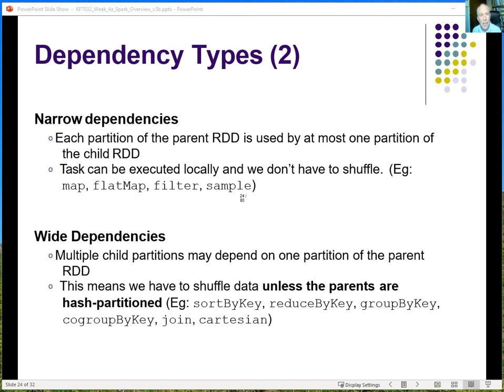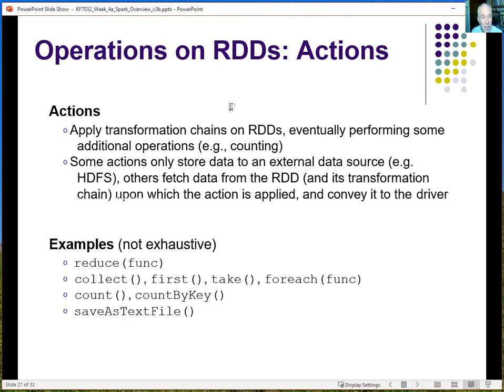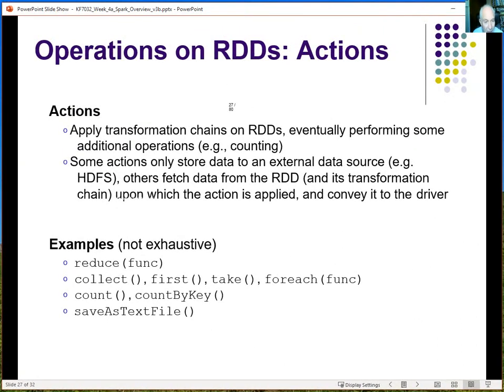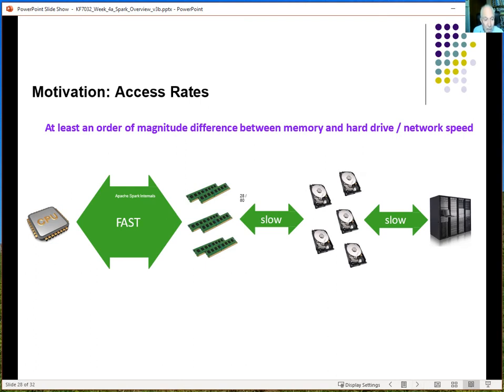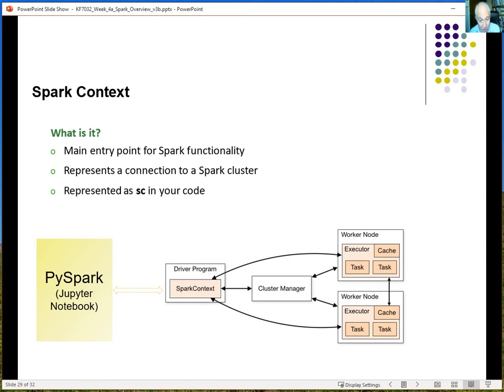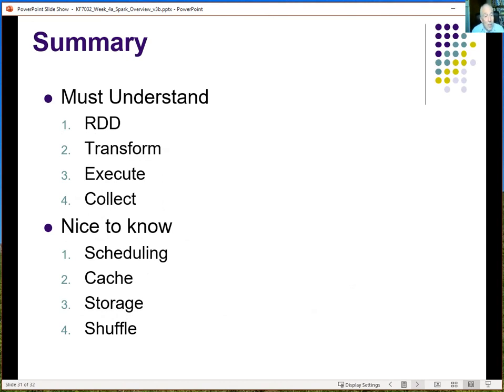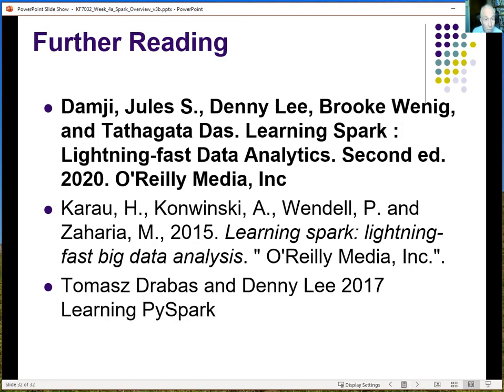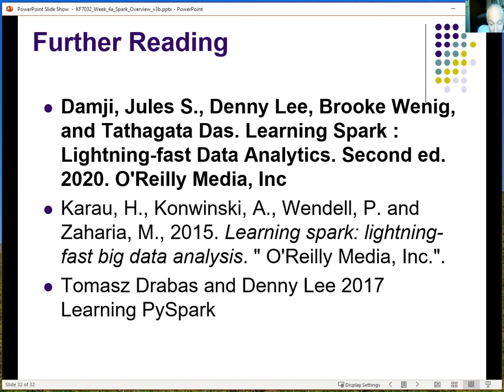KF7032 Spark 4a 5 Dependencies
Covers Spark dependencies